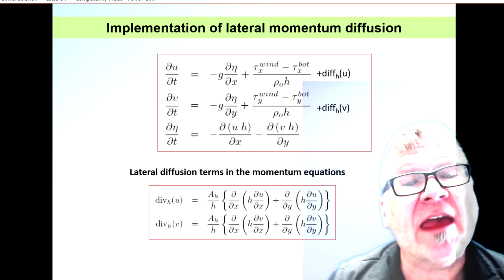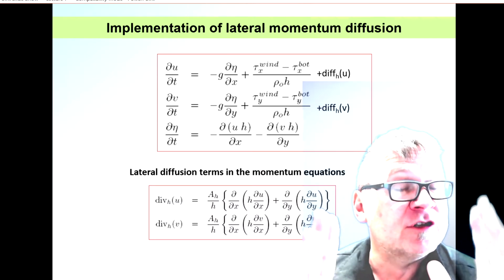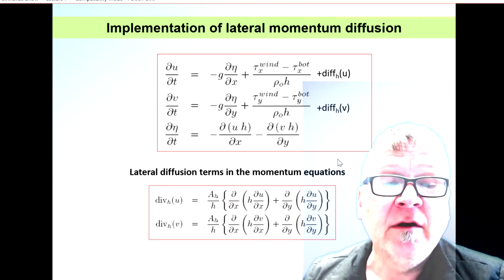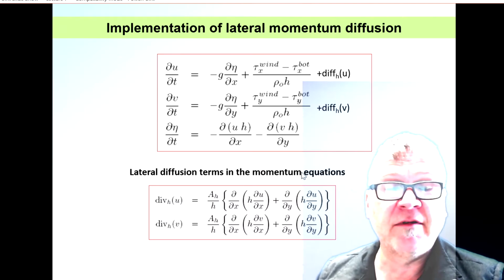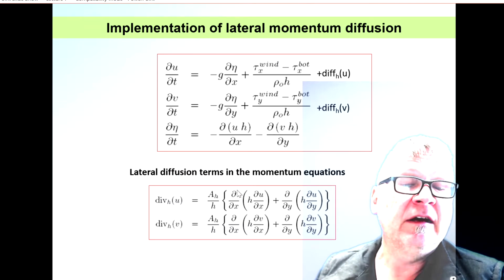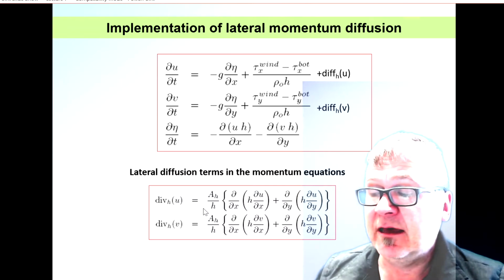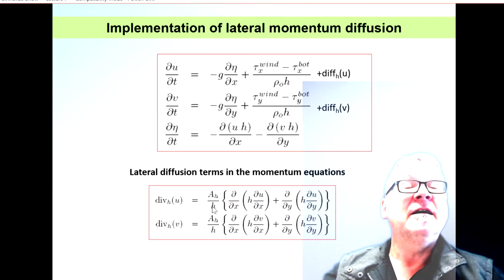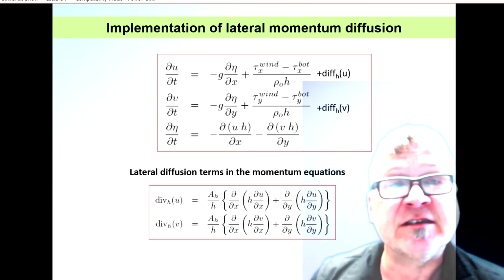Lecture 7 Slide 21